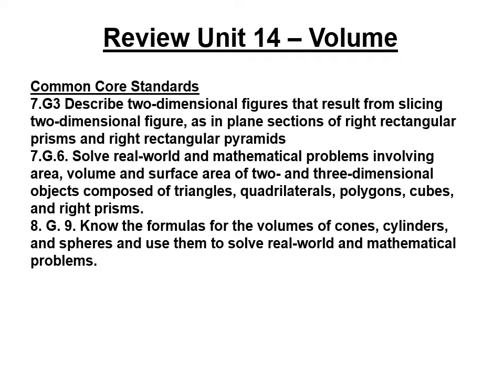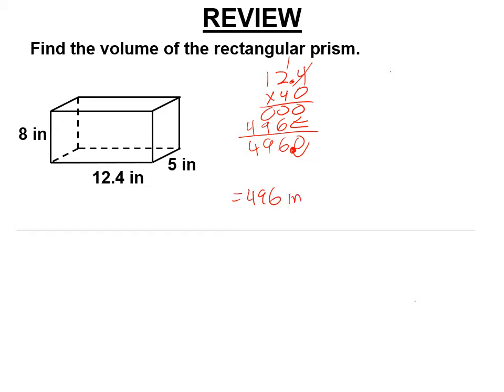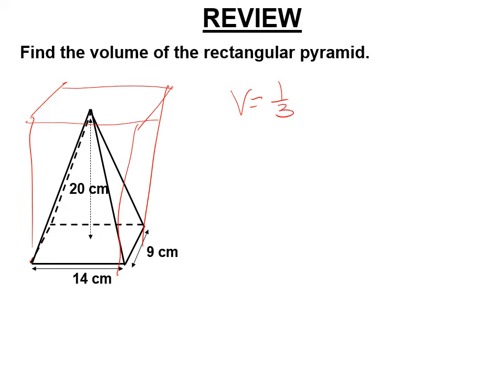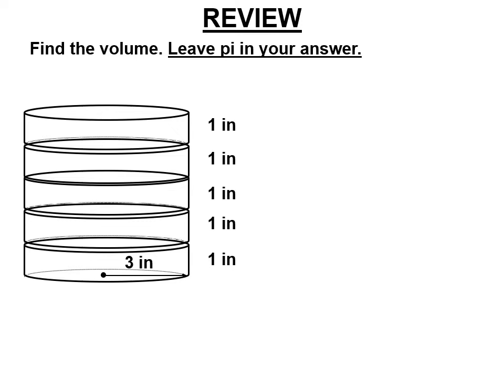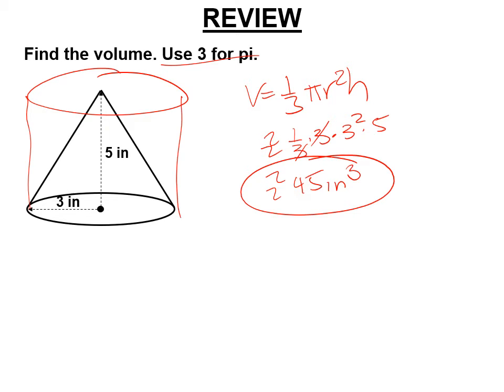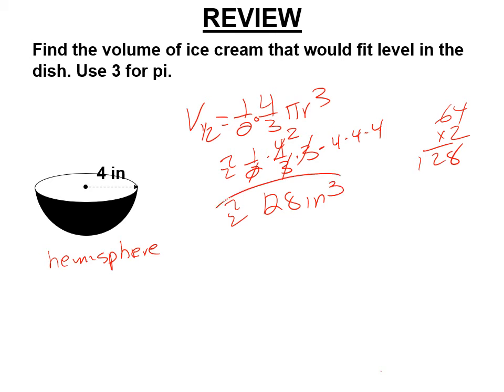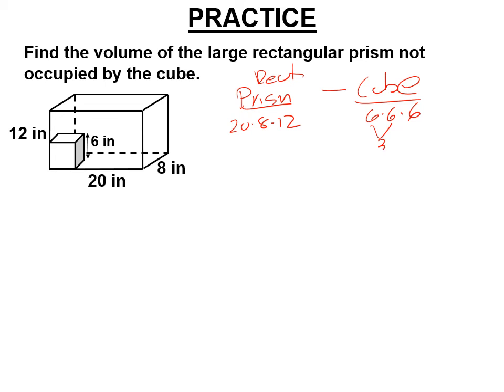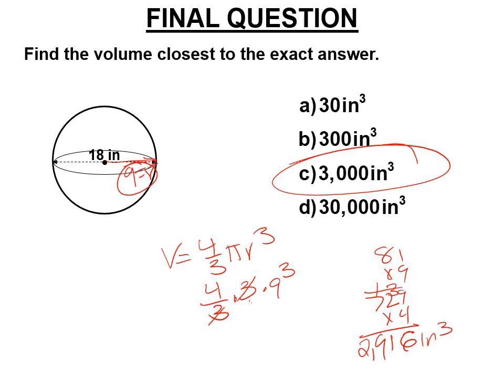Review Unit 14 Volume